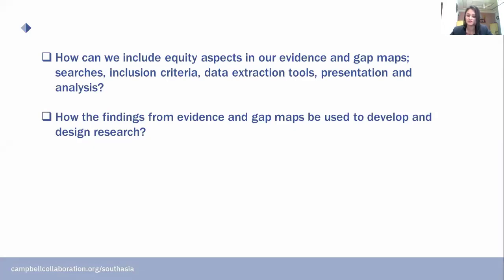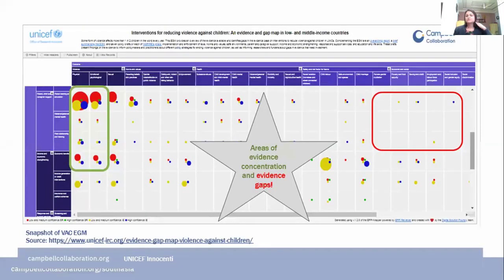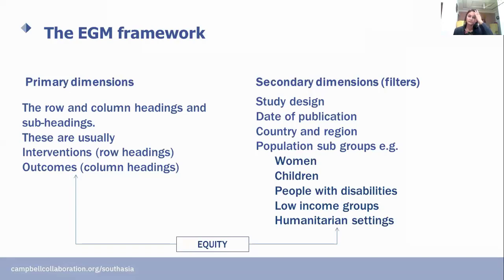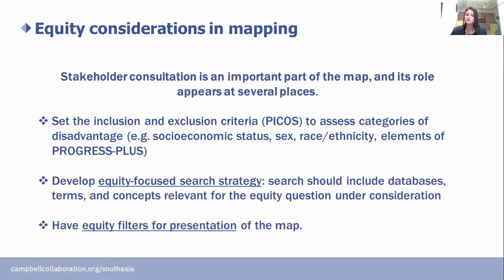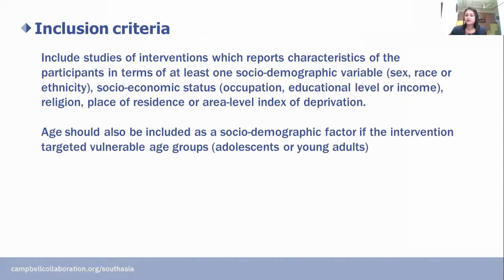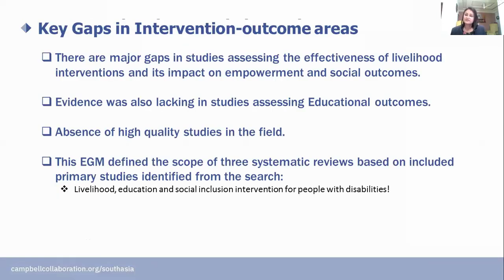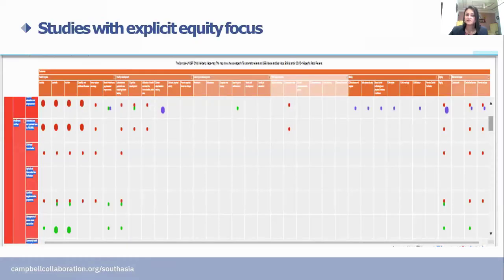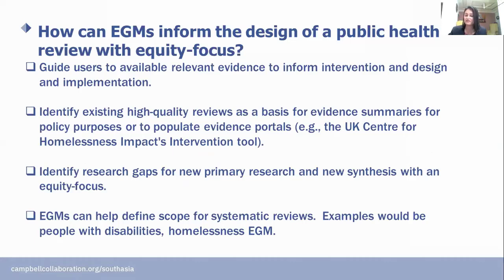Developing evidence maps to identify equity issues to inform design of complex public health review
This is the fourth presentation from the first session of the 2021 Cochrane Methods Symposium.

Presenter: Ashrita Saran, Campbell South Asia, India